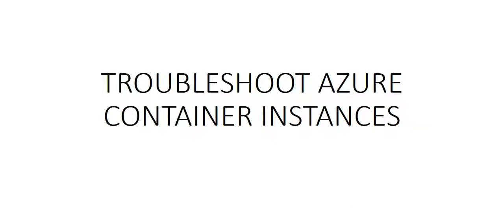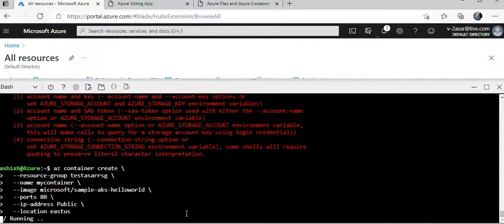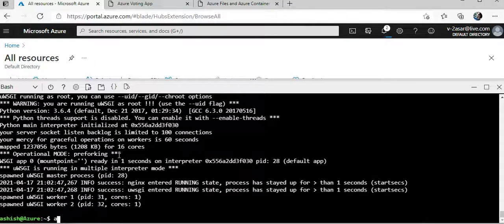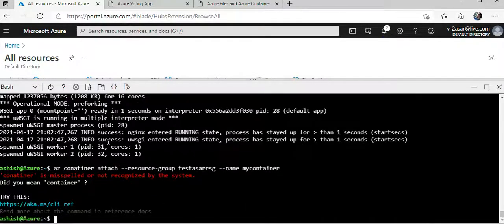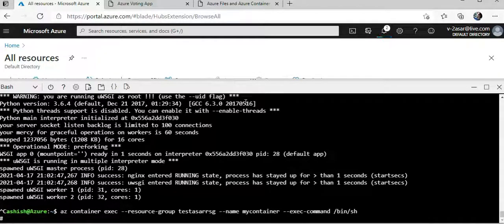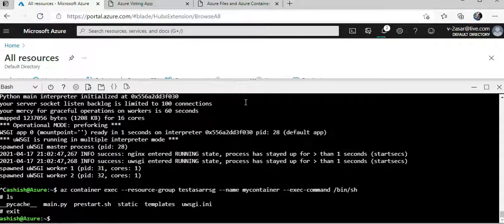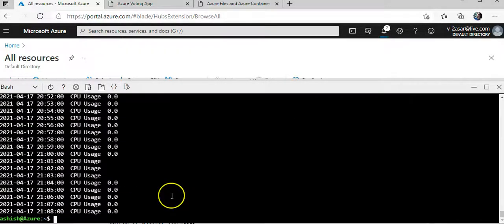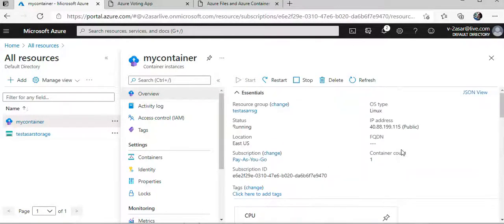TROUBLESHOOT AZURE CONTAINER INSTANCES